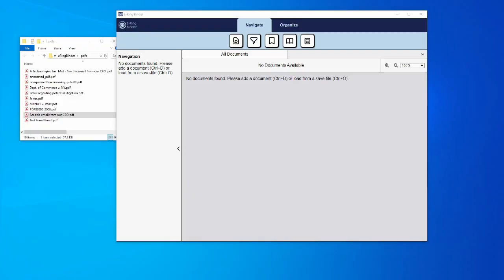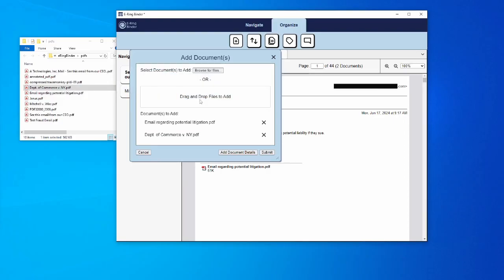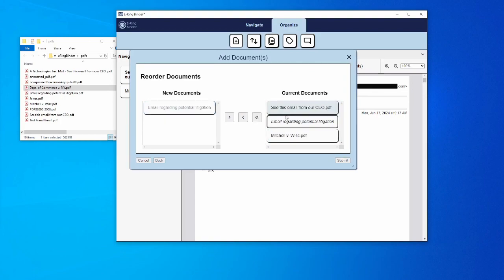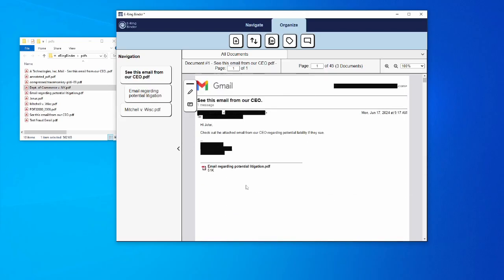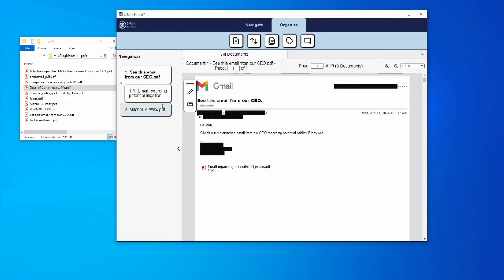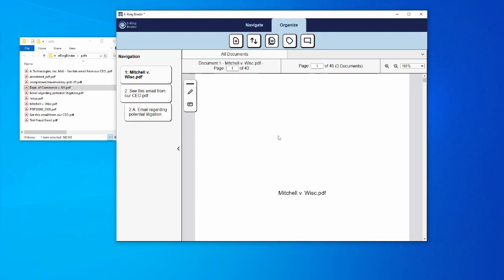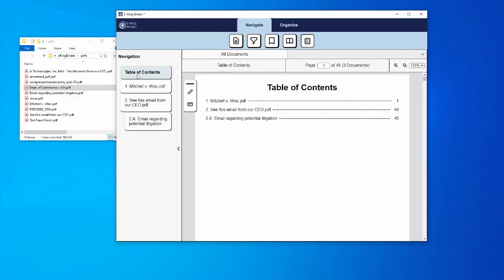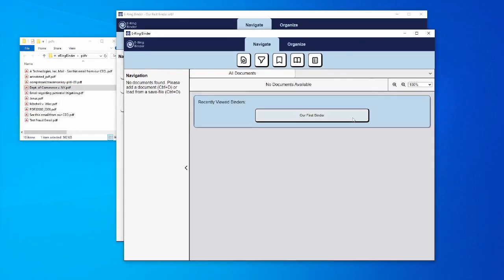Creating a Digital Binder with E-Ring Binder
Learn how to organize your digital binders using E-Ring Binder.

Getting Started with E-Ring Binder
**Creating a Digital Binder**

Timestamps:
0:11 Adding Documents
2:15 Labeling Documents
3:00 Reordering Documents
3:26 Customizing Cover Pages
4:06 Displaying the Automatic Table of Contents
4:37 Saving Your Binder